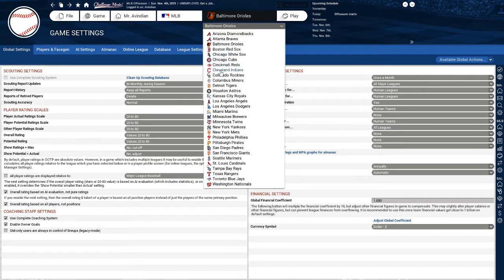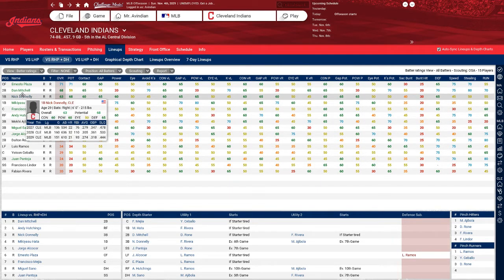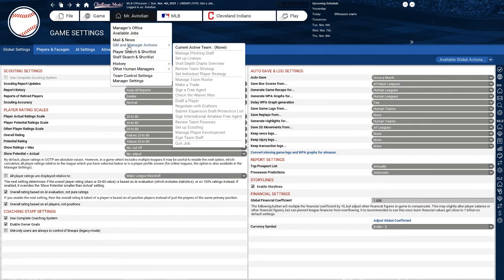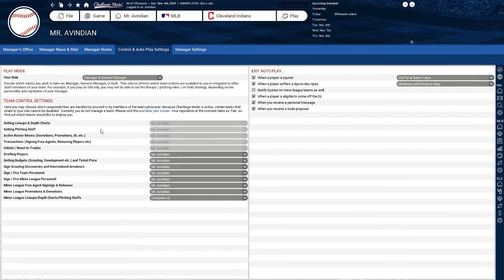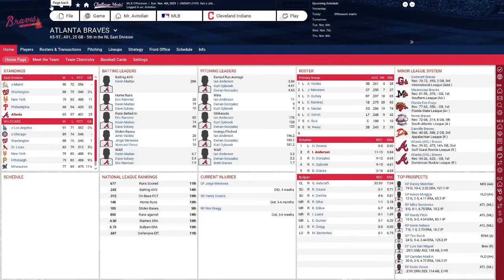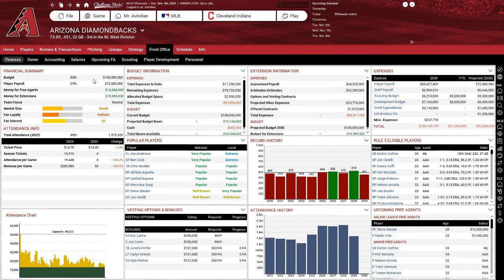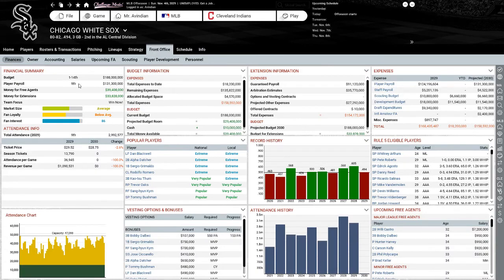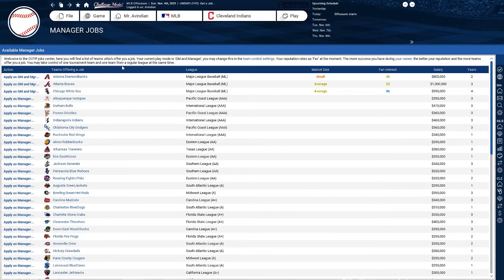OOTP 18, Series 2 Finale: Changing Settings and Announcing the Vote